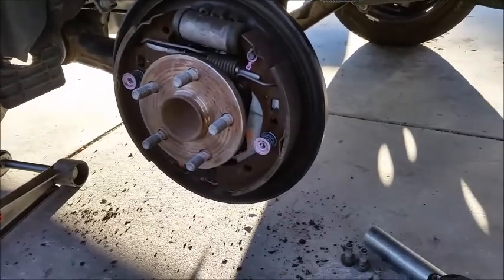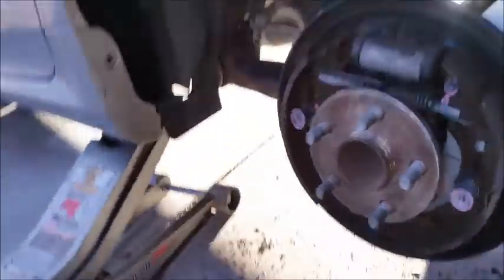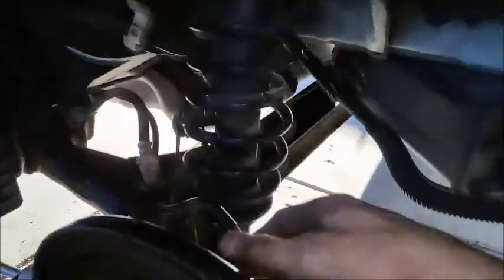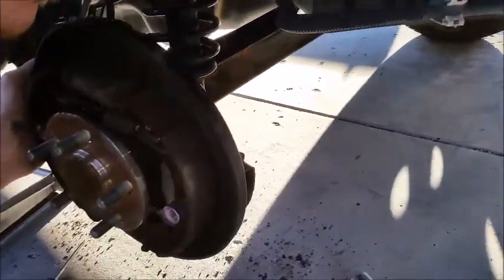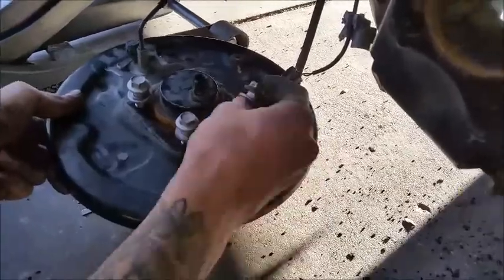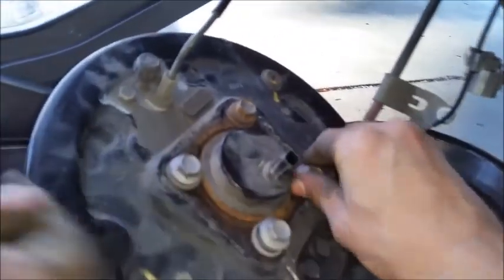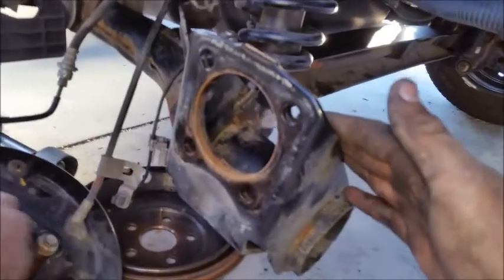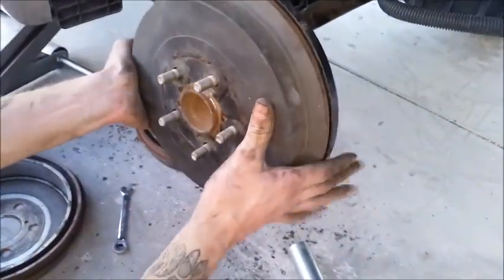2012 Corolla Rear Wheel Bearing Hub Installation / How To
In this video MHM shows how to change an axle hub out on a 2012 corolla. This process may vary depending on the year, make and model